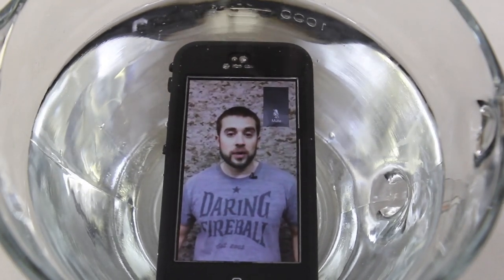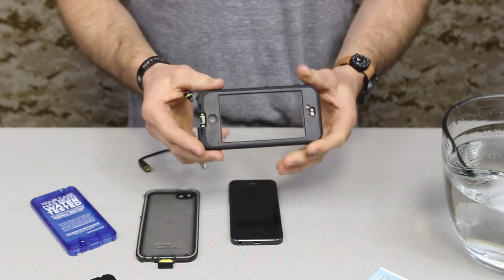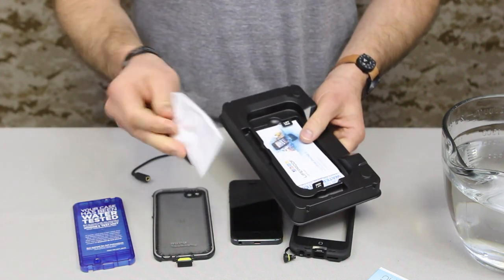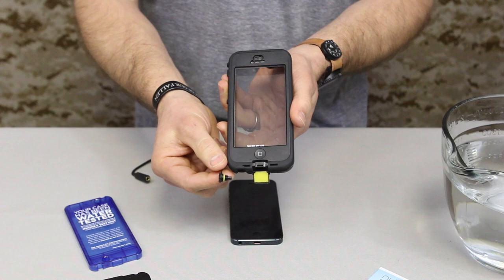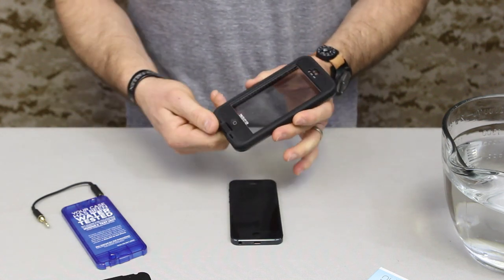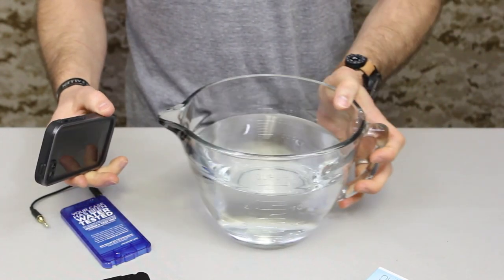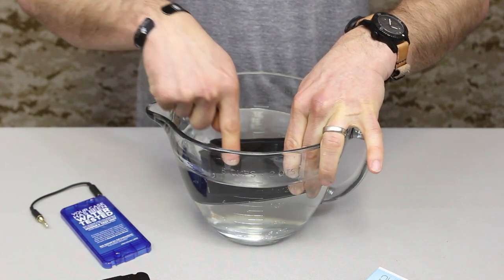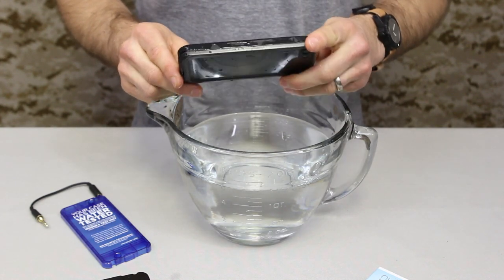LifeProof Nüüd: A Waterproof Phone Case That Let's You Touch Your Touchscreen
Join ITS as we go in-depth with usage notes on the LifeProof Nüüd phone case and be sure to check out our Website for our full write-up review with detailed photos